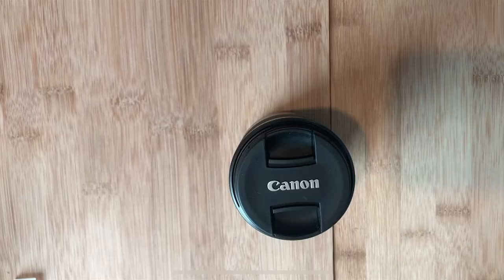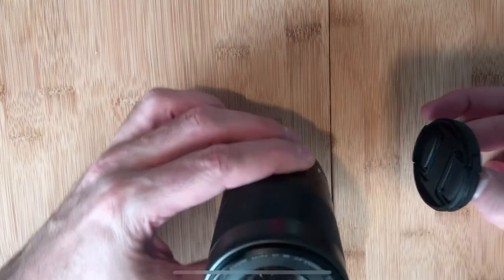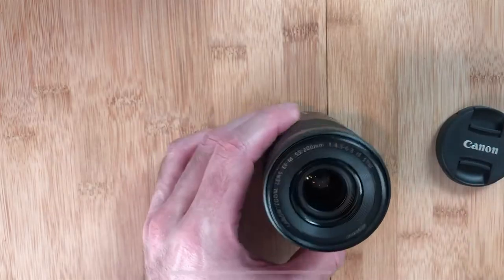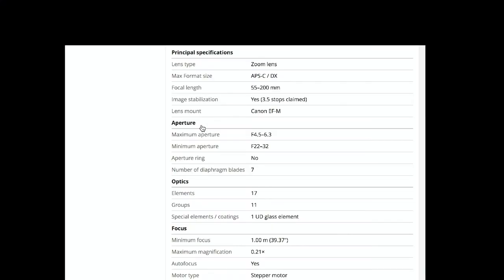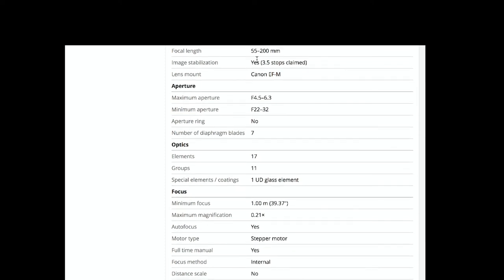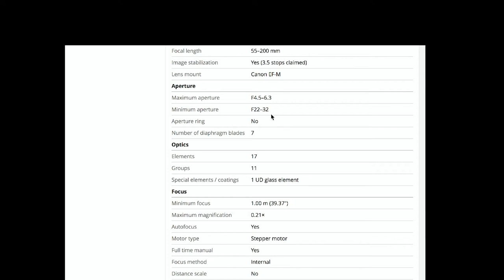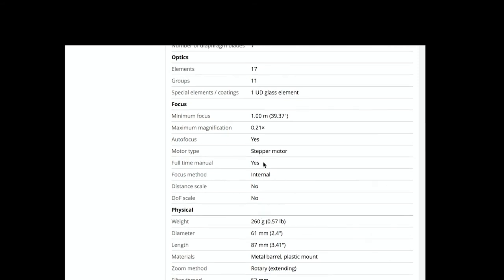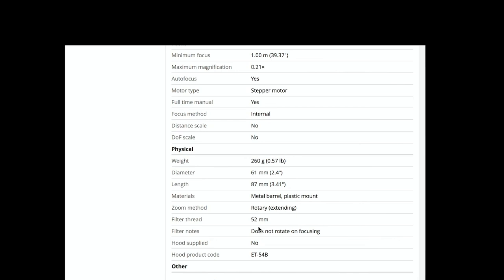Canon 55-200 EFM Lens Kit Unboxing & Initial Impressions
Canon EFM Lens

In this video we look at the Canon 55-200 EF-M f/4.5-6.3 IS STM Lens paired with a Canon EOS M50. The lens is one of the smaller telezooms available for APS-C mirrorless systems. It is not a top-class performing zoom lens and the narrow apertute requires to tune the ISO.

Overall it is a solid choice for EOS M cameras owners